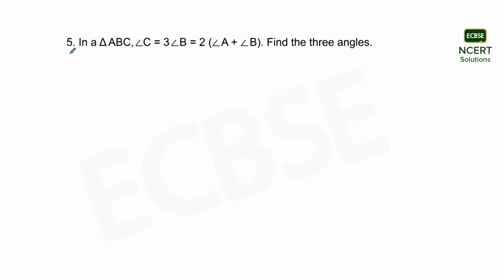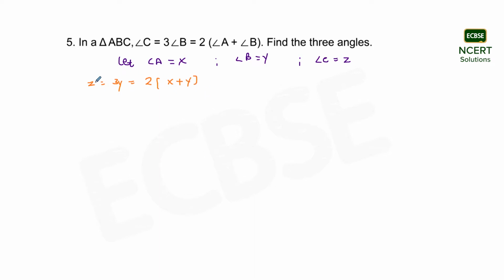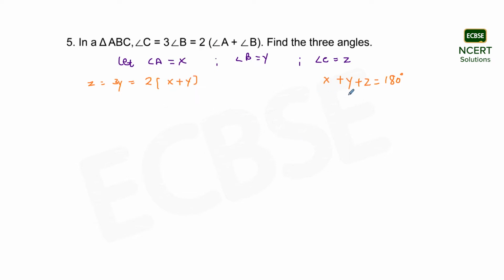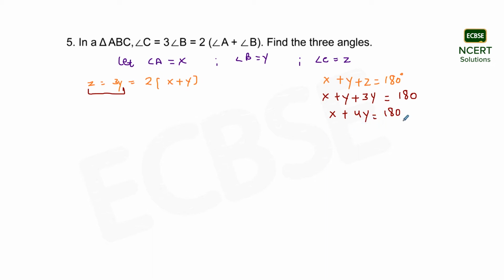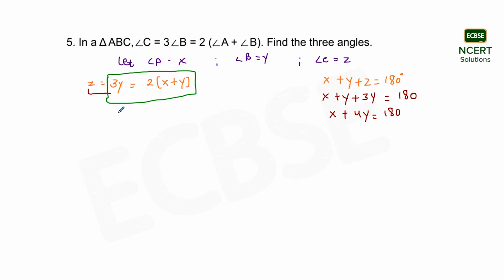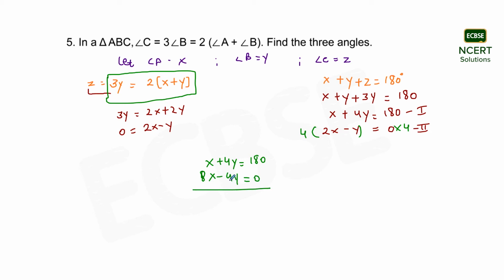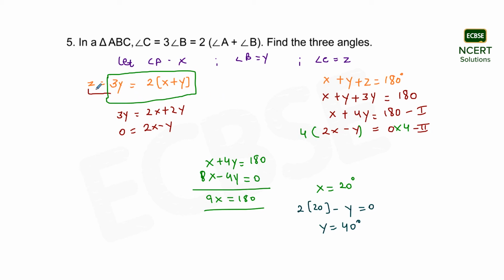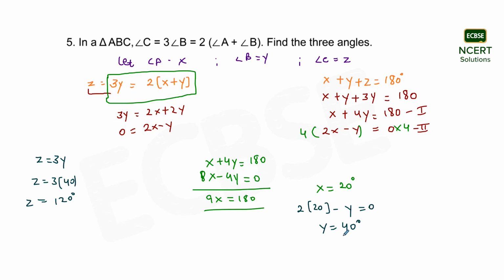Ex.3.7 Q5 Pair of Linear Equations in Two Variables- NCERT Mathematics Class 10 | English